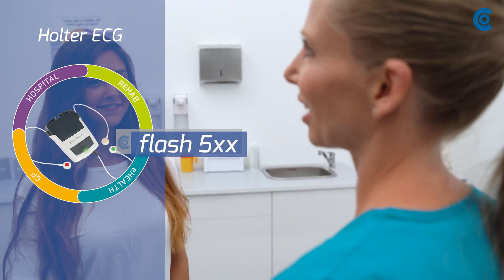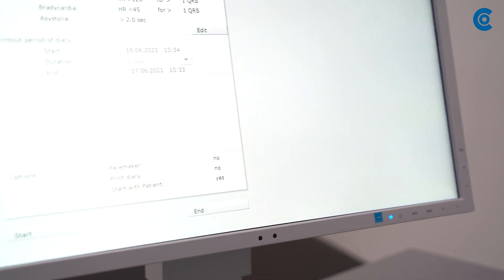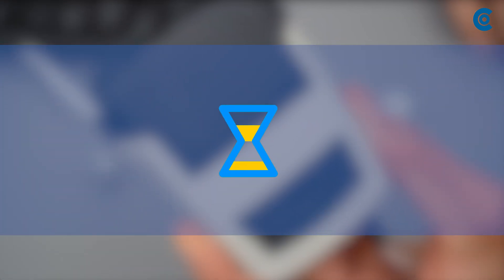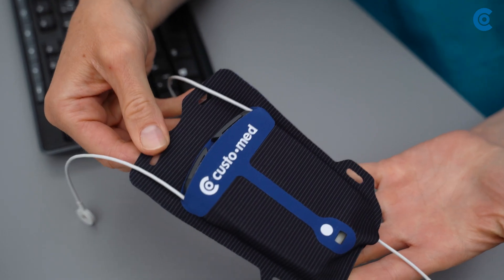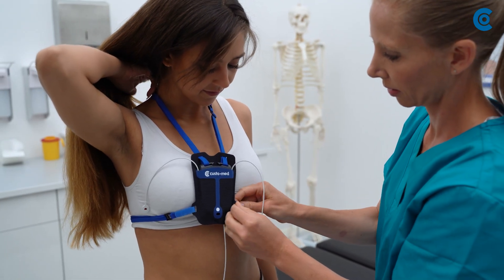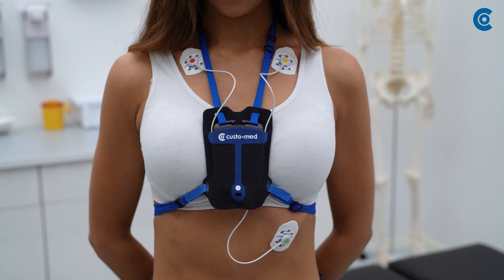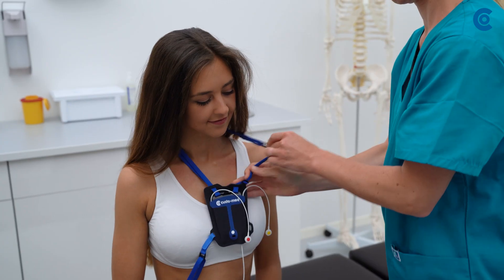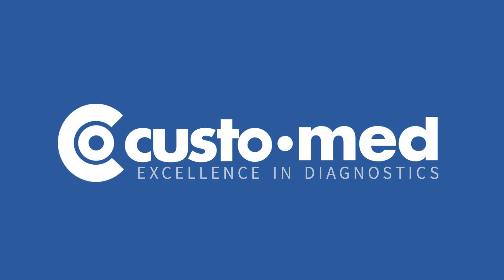user video flash 5xx/Holter ECG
custo flash 500/510/510V is our classic Holter ECG recorder with three channels and integrated ECG cables for continuous ECG recording up to seven days without battery change. In line with this, there are differentelectrodes to provide optimum ECG signal quality and best skin compatibility. The recorder can be applied in just a few steps and allows fast and safe routines for the practice staff and the patients. 1-2-3 – ready!